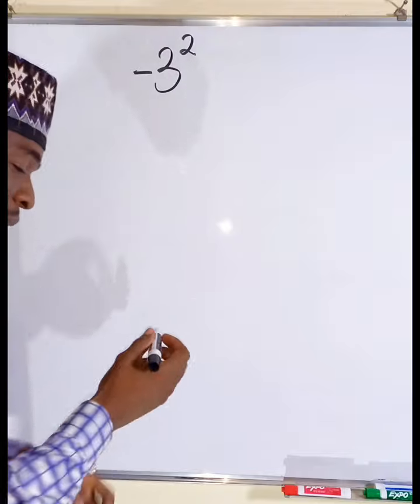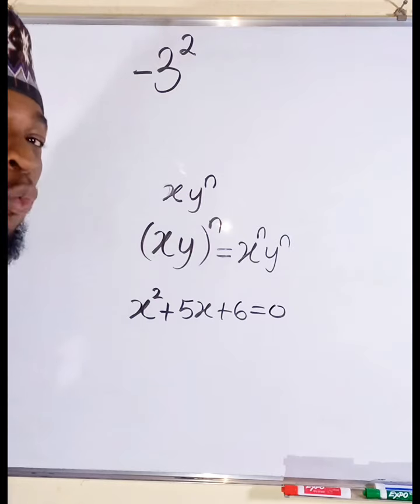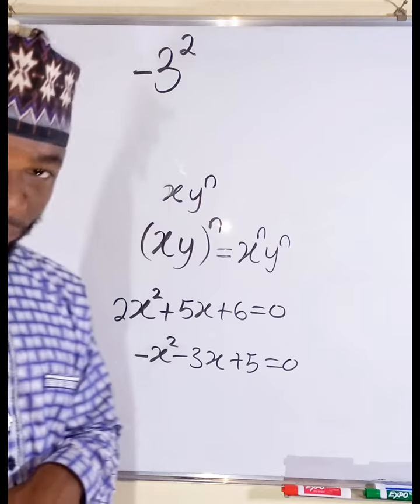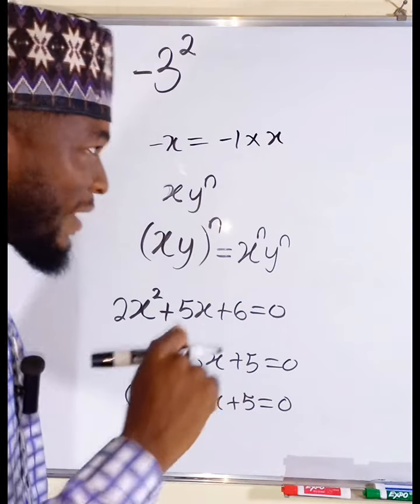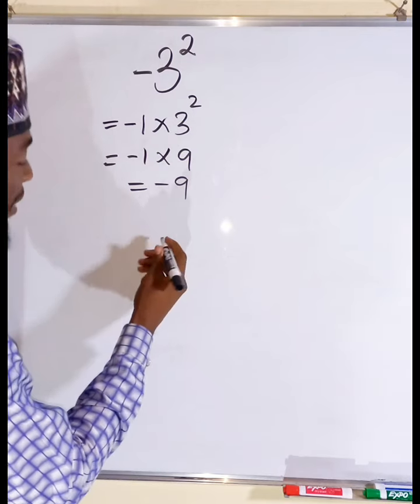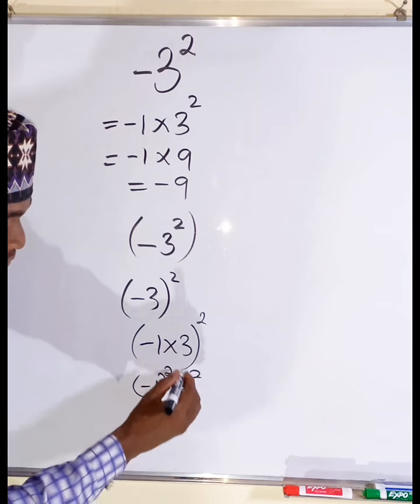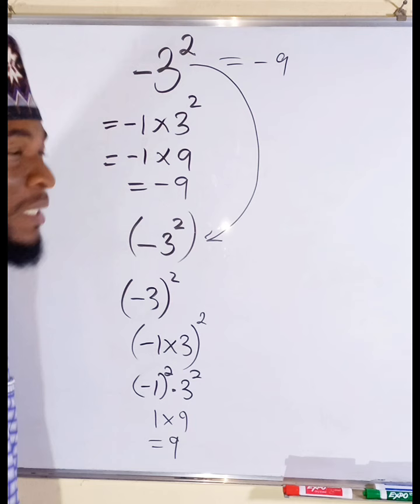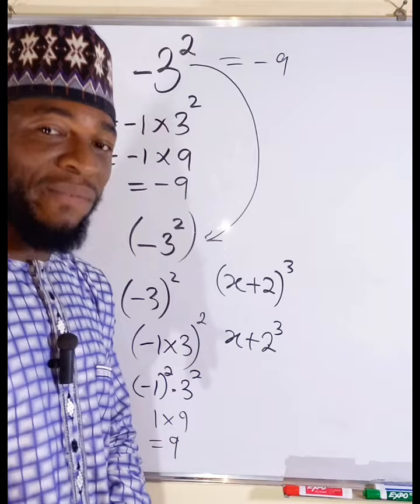-3² | is it 9 or -9 ?